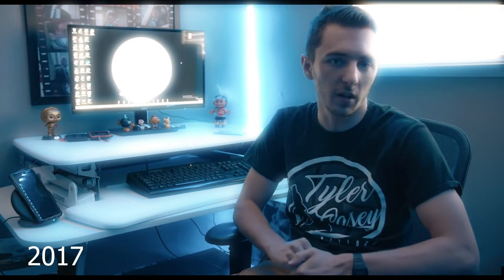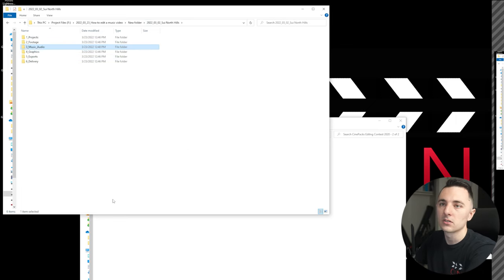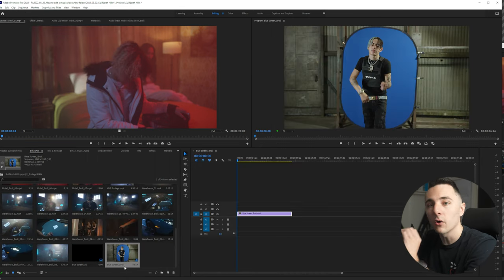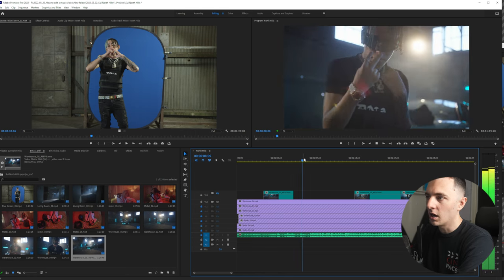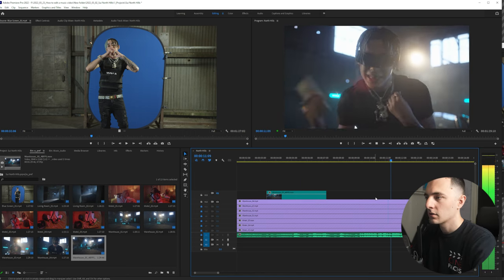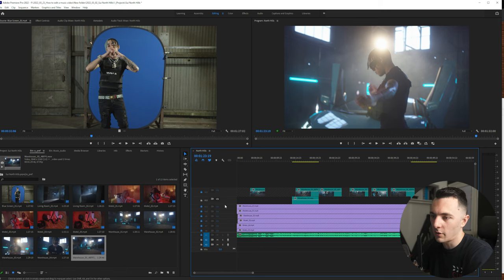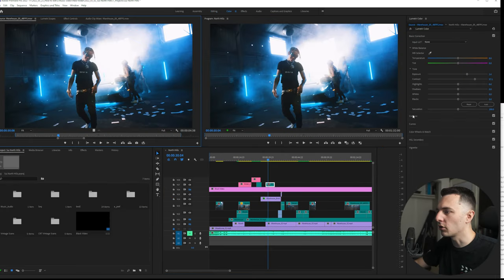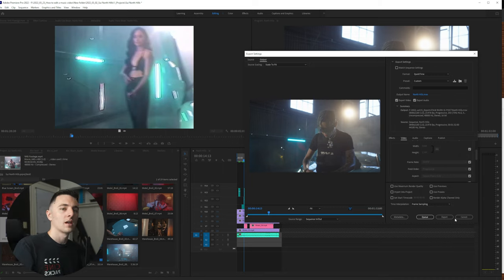How to Edit a Music Video in Premiere Pro - Start to Finish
How I edit music videos from start to finish. I cover organizing my clips, import them into premiere, how to sync your footage, sequence settings, Video effects, and how to export your music videos.

0:00 Introduction
01:01 What drive you should edit on
02:14 Setting up your Folders
04:40 Download FREE Music Video Footage
05:49 Getting started in Premiere
06:59 Importing Footage
08:11 Sequence Setting Tips
11:01 Organizing Footage
12:34 How to Sync Performance Takes
17:12 Start Cutting
24:55 Video Effects
30:37 Coloring
33:15 Export
35:36 Outro